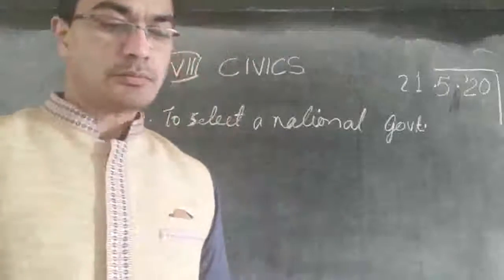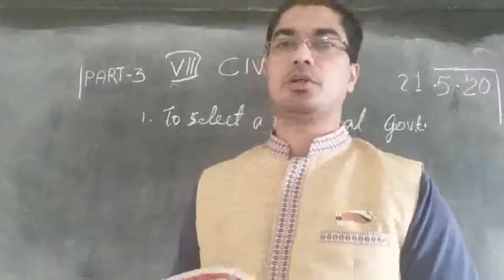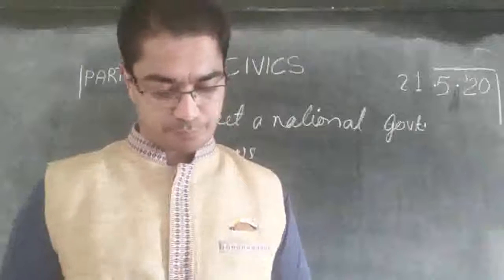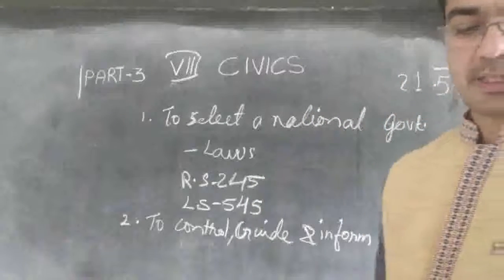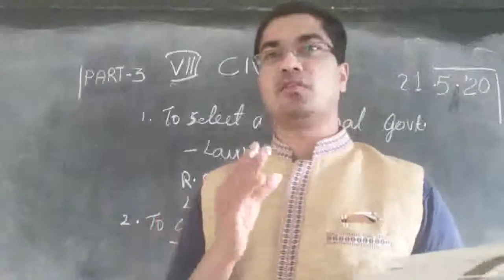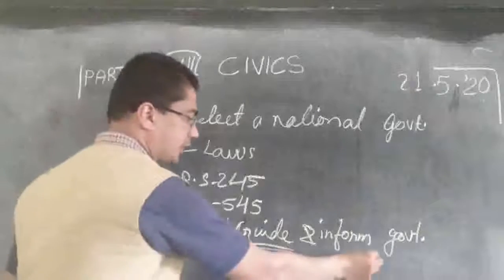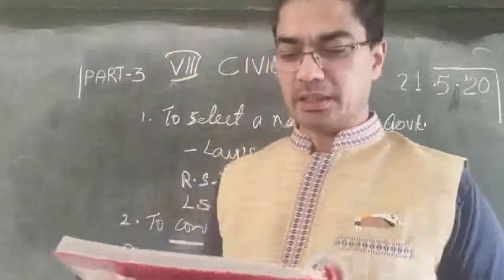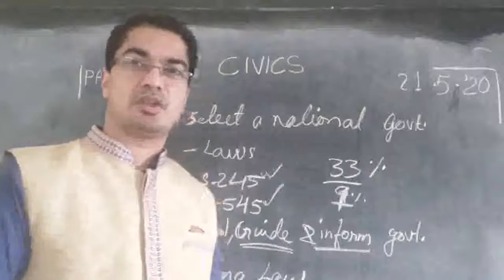21.5.20 Class 8 Civ, lesson 3 Why do we need a parliament? (Part 3)